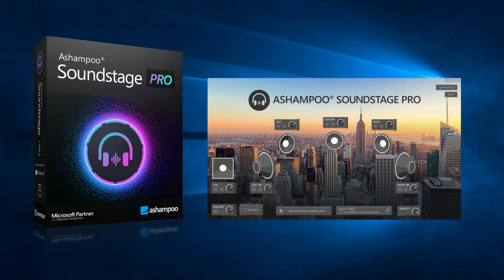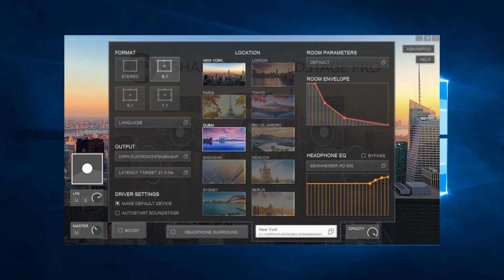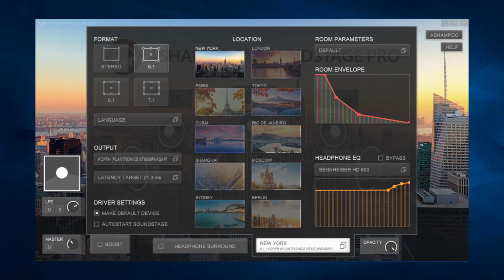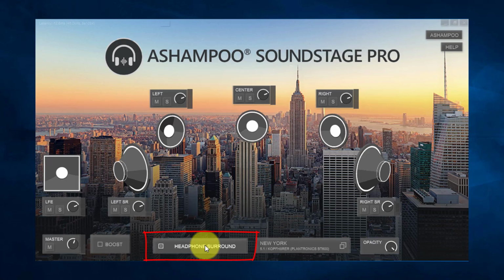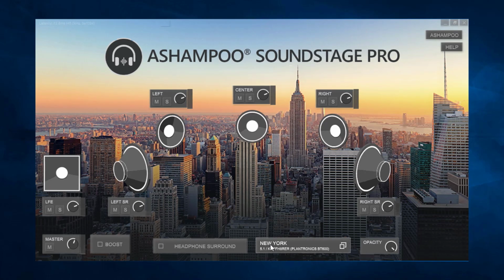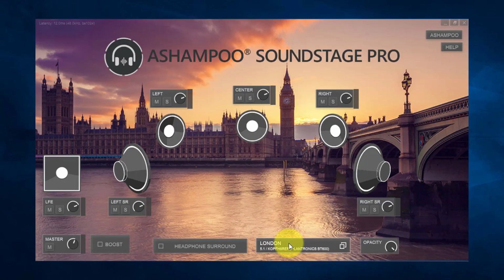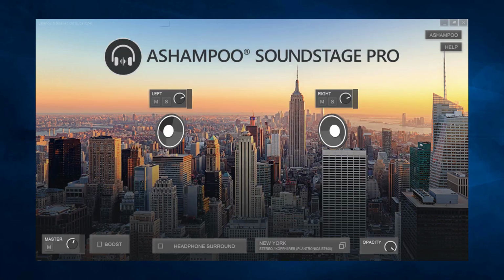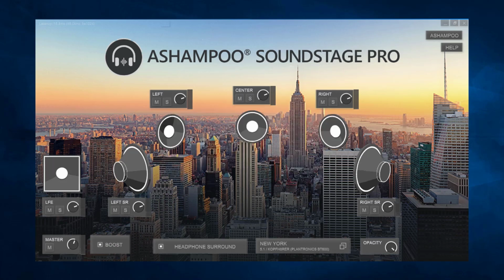Soundstage is your ticket to realistic surround sound with nothing but a pair of headphones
This video tutorial shows Soundstage Pro in action. Soundstage Pro brings brilliant surround sound to your stereo headphones in just a few clicks, no additional hardware required.